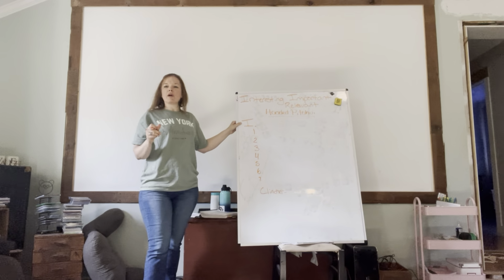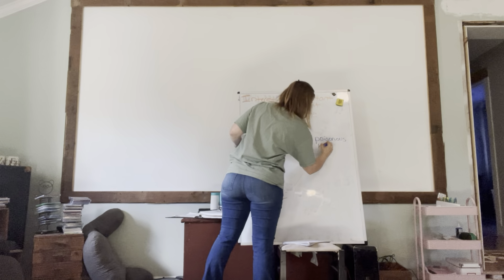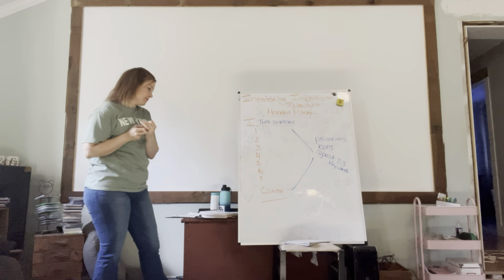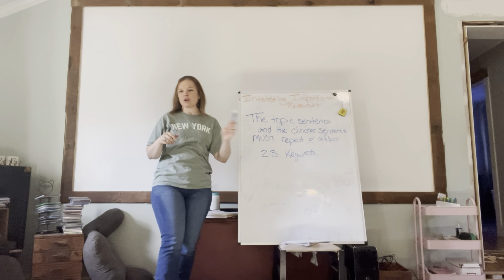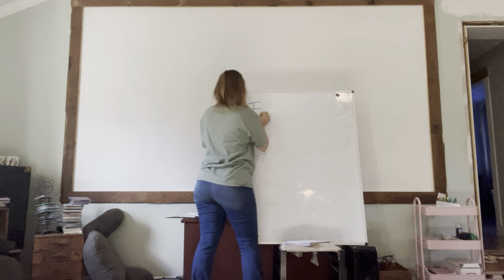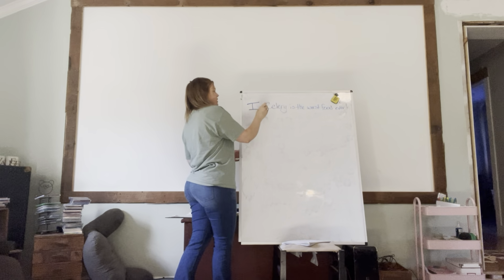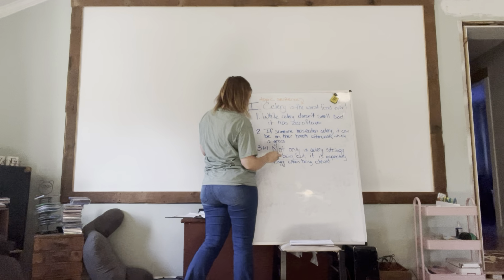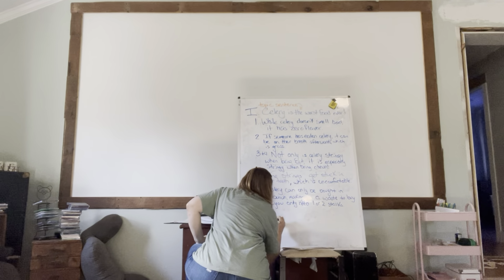Composition lesson IEW week 7